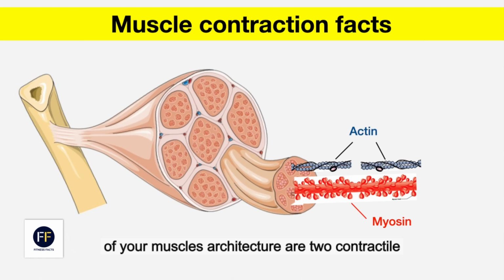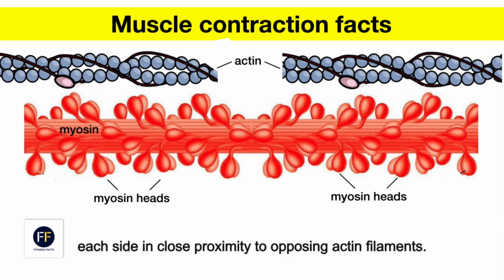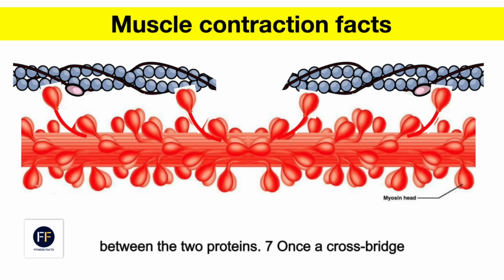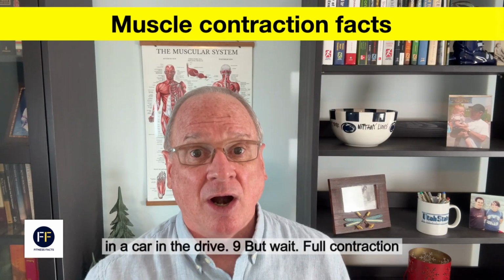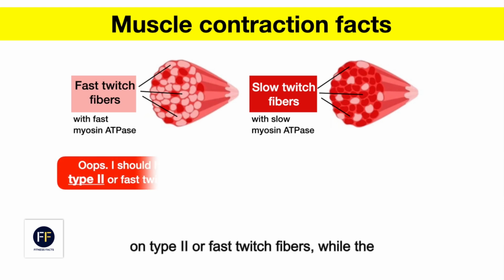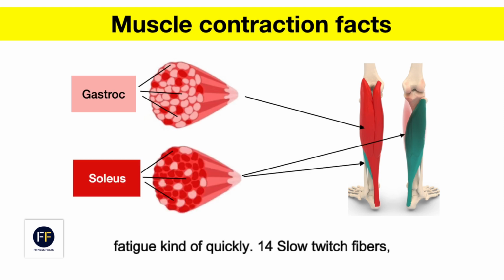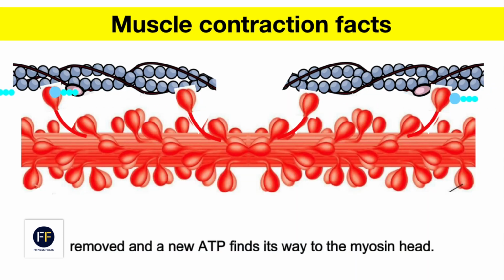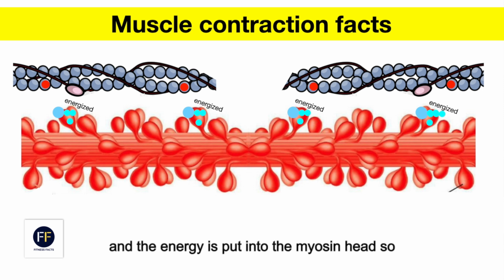The Microscopic Architecture That Powers Every Physical Action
Learn how muscle contraction works with 20 facts about anatomy. Discover why your muscles can pull but never push. Dr Jake Emmett, PhD exercise physiology, breaks down the mechanics of human movement for biology students and anyone curious about human anatomy. We explore the specific structural constraints that dictate how your body moves and interacts with your skeletal system.

Understanding muscle contraction requires looking at the microscopic architecture within your fibers. We explain the role of myosin and actin, the two primary proteins responsible for force production. You will learn how myosin functions like a bristle brush, grabbing onto actin filaments to create movement. Since skeletal muscle function relies entirely on this pulling mechanism, it acts like a car without a reverse gear. By mastering these muscle architecture basics, you gain a clear picture of the biological machinery powering every physical action you perform.

About the Channel:
Evidence-based fitness, nutrition, and health information from Dr. Jake Emmett, a retired Professor of Exercise Physiology with more than 30 years of teaching experience.

Dr Jake Fitness Facts separates science from hype by debunking fitness myths, clarifying common misconceptions, and explaining what peer-reviewed research says about exercise, weight loss, fat loss, metabolism, muscle growth, strength training, cardio training, HIIT, Zone 2 cardio, protein, supplements, hydration, recovery, healthy aging, longevity, and human performance.

Videos break down complex exercise science and physiology into clear, practical lessons that help viewers understand how the body works and how to apply research to real-world fitness and health decisions.

No fad diets. No detox gimmicks. No influencer pseudoscience. Just science-based fitness education, myth-busting, and research-backed health information designed to help you train smarter, think critically, and make informed decisions about your health and fitness.